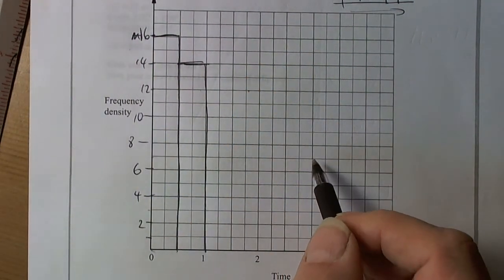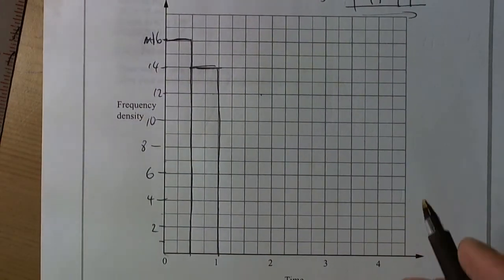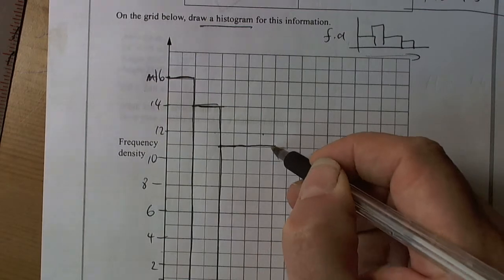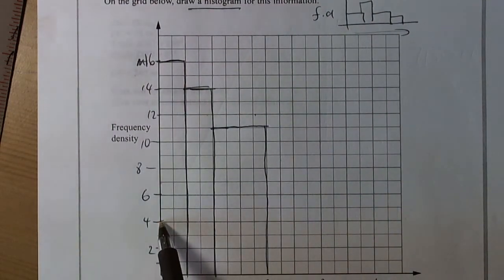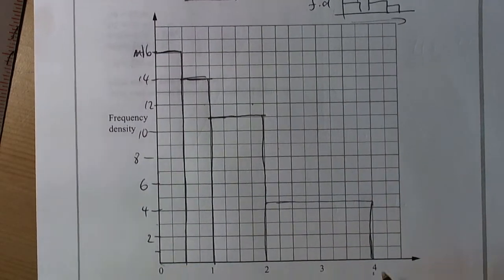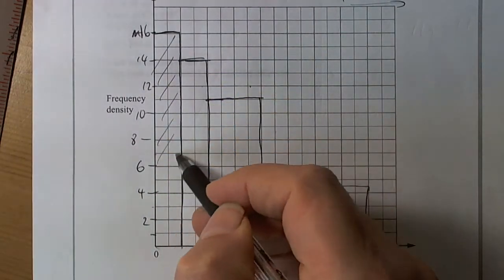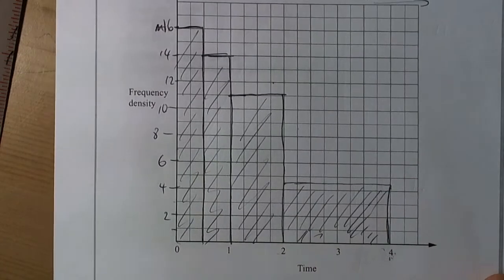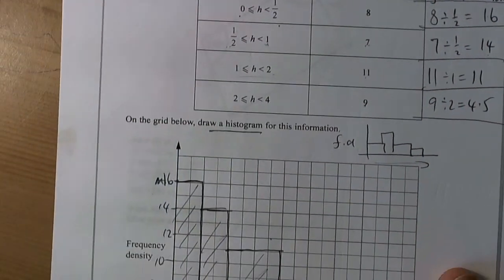Mock Higher Paper 2 Q23 Drawing a Histogram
An example of how to draw a histogram for grouped data with unequal class intervals.